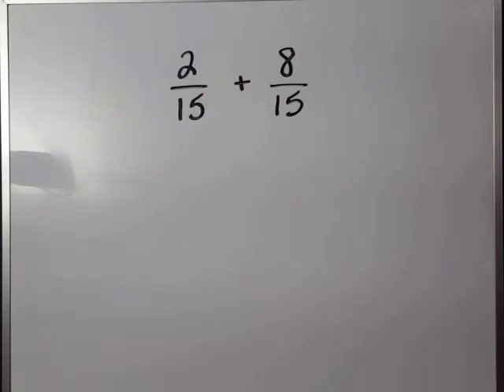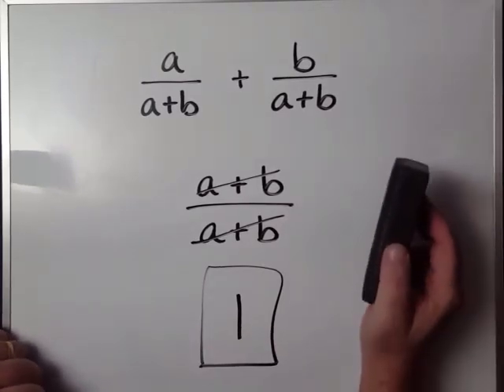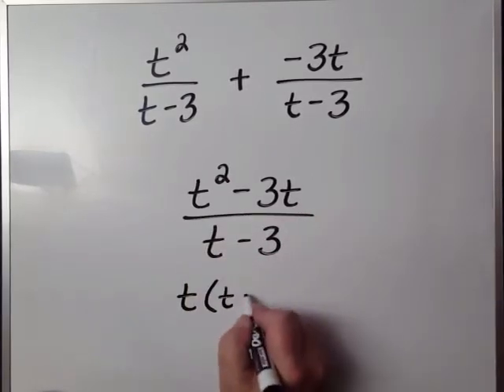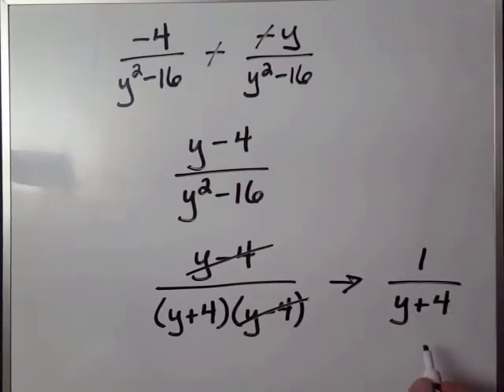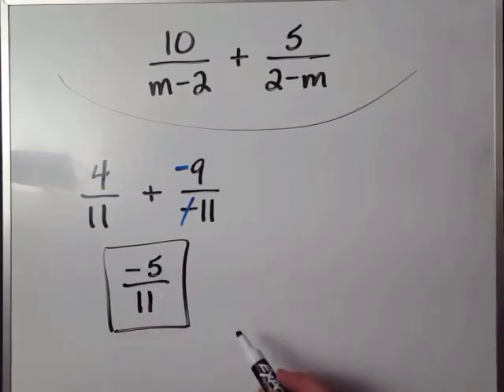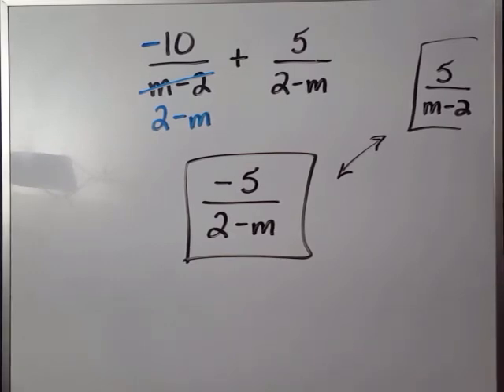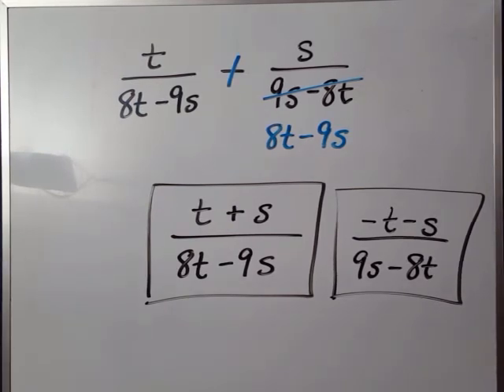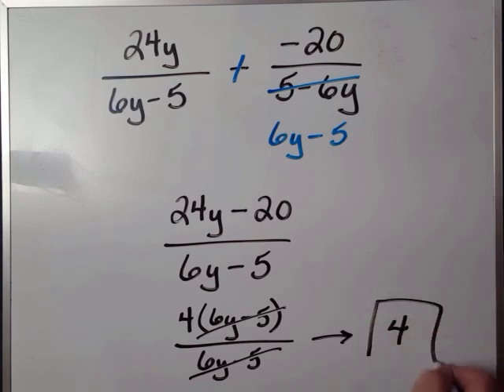MATH 122 Section 6.4 - Part A